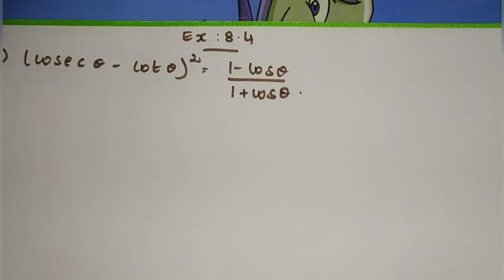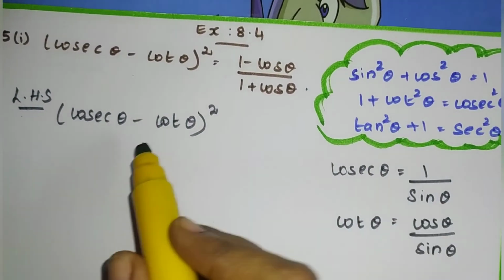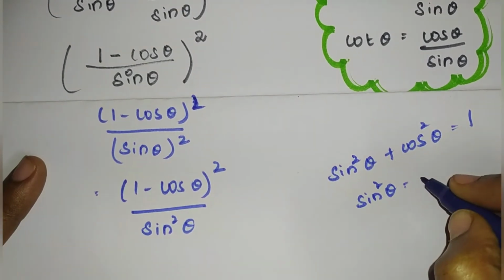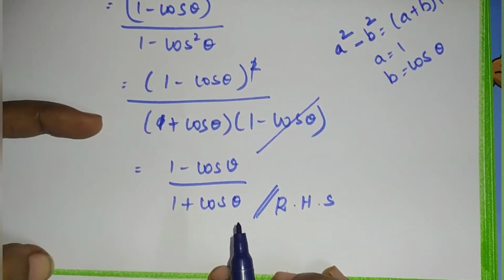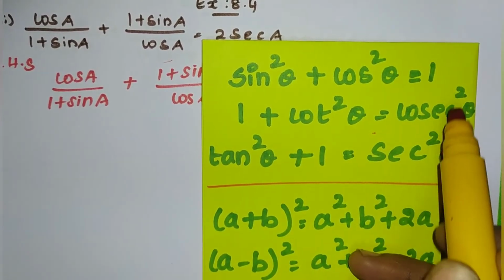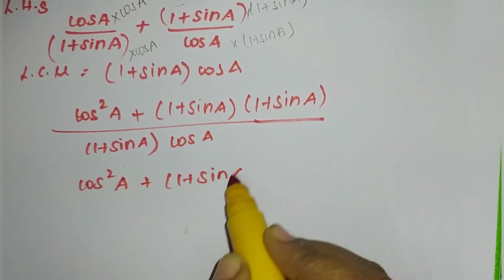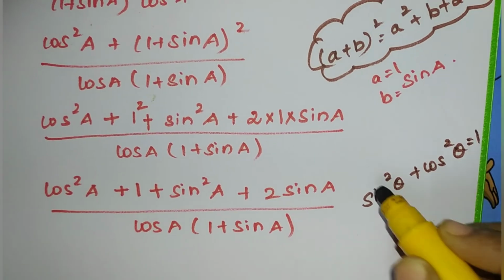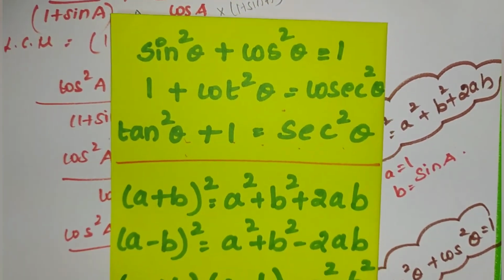Chapter-8 | Ex:8.4(Q.No-5((i)&(ii)) | TRIGONOMETRY | Class-X STD CBSE || NCERT SOLUTIONS